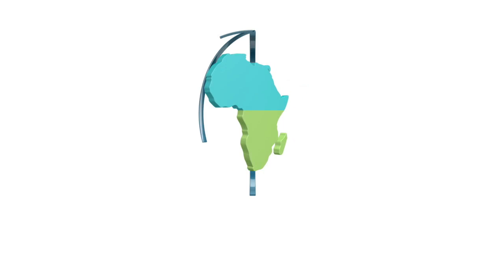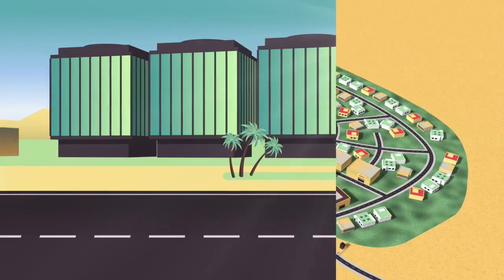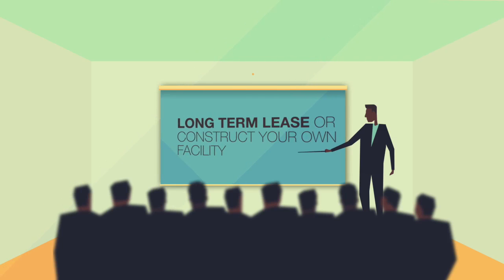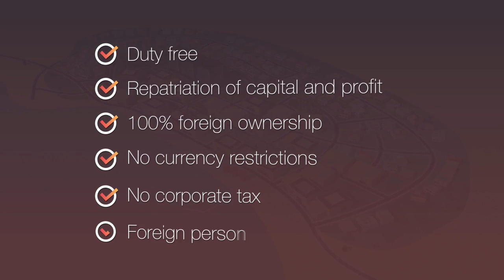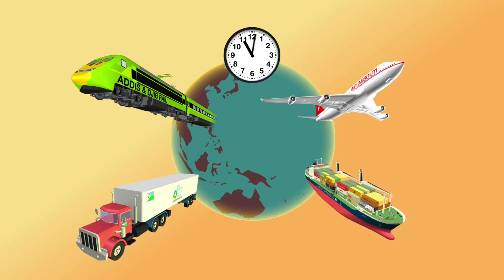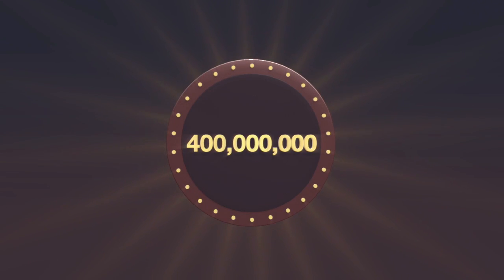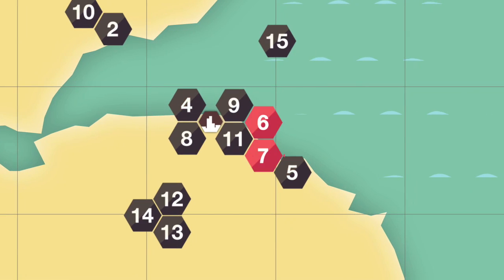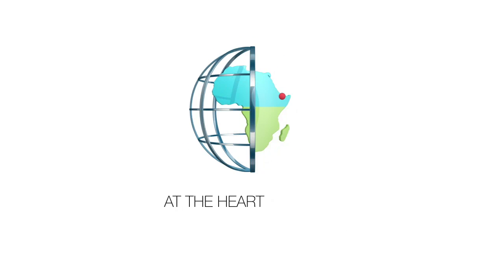Djibouti Free Trade Zone